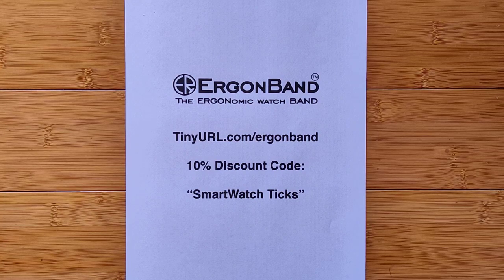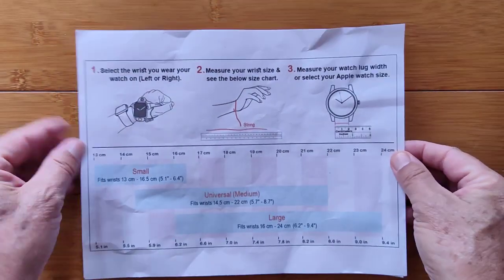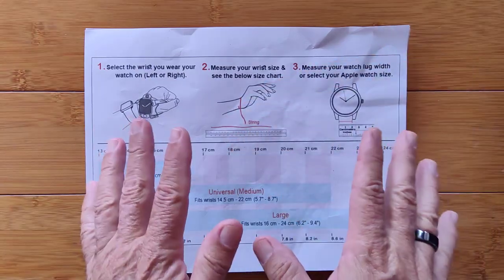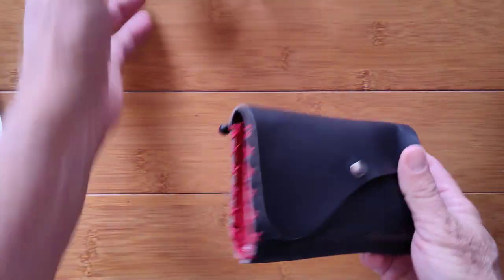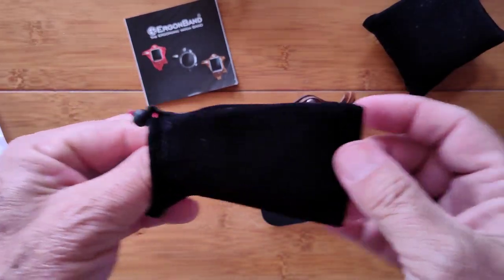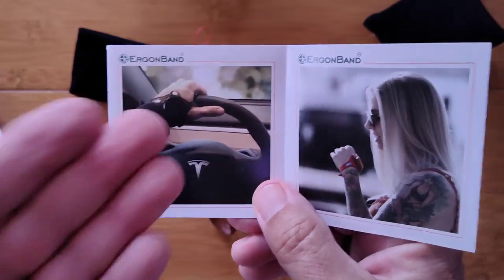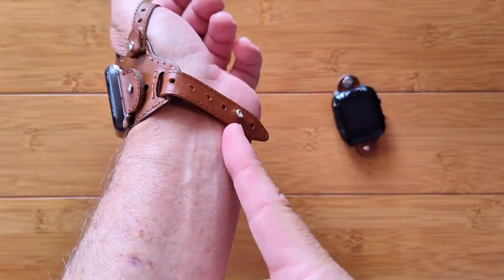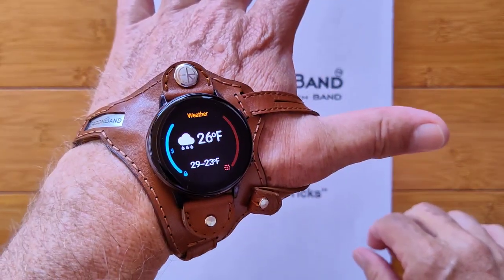ERGON BAND™ Revisited: The First ERGONOMIC Revolutionary Watch Band you Wear around your Thumb 👍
The Ergon Band shown in this video has been provided by SmartlyHub. Many thanks to our viewers for making this YouTube site popular and to SmartlyHub for their support. If you are interested in purchasing this Ergon Band, please use the links listed above. It will help us receive more products to review for you in the future. Thanks!

DESCRIPTION
The creative folks at Ergon Band are back again with an update after two years launching this creative product. We take a fresh look at an new brown leather color and explain a guide you can use to choose the right size for your wrist.

The best way to actually describe this revolutionary watch band design is by quoting from the details offered by the investors themselves:

Ergon Band™ Moves your watch to the perfect 👁‍🗨VIEWING angle - Feel the ergonomic comfort with patent-pending watch band. The Ergon band positions your watch at the optimum angle when biking. Have a glance on the watch and read stats without moving your hand.  Stay focused on the road. Convenience and safety make Ergon Band a great product.

It works with gloves, too! We designed Ergon Band to fit almost all sport gloves. So, you can wear in on top of your gloves. Even in the cold winter days, wear Ergon Band, and have your watch in front of your eyesight. Pretty cool!

The most durable real leather watchband. A stylish combination of different types of high-quality real leather, polycarbonate film, and metal to create the best performance, the highest comfort, and ergonomic feature. Our Ergon Band is completely handmade. The only machine-made process is laser cutting and engraving to ensure size precision and consistency. More than one-hundred steps and processes should be done precisely by hand to create Ergon Band. It takes more than 90 minutes for each Ergon Band to come to life. The ergonomic feature and long life-time are achieved by several heat treatment procedure and detail processes for crafting Ergon Band.

TinyURL.com/AndroidWatches